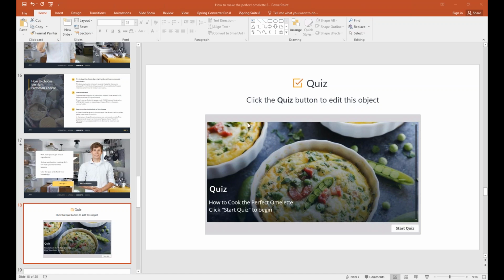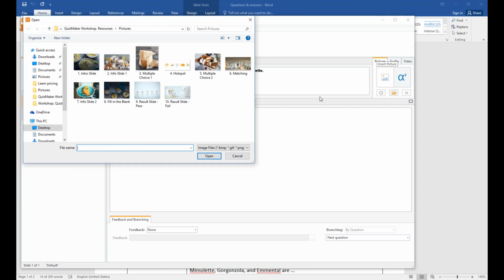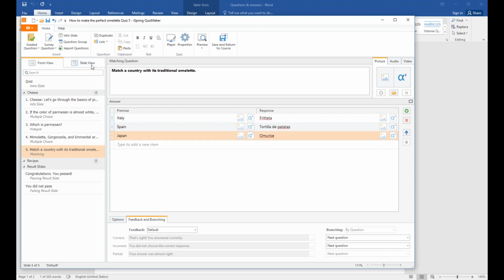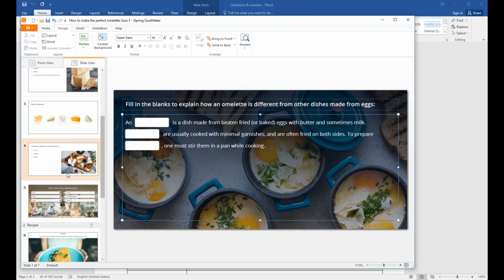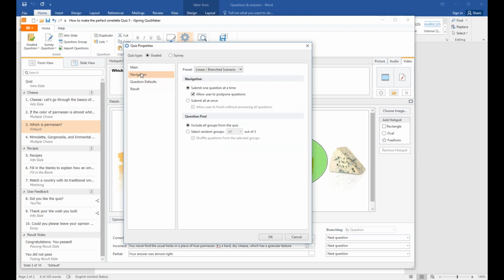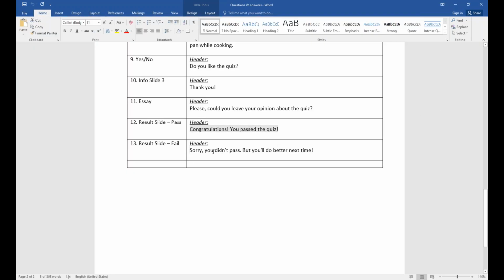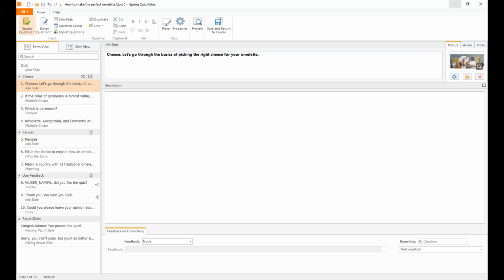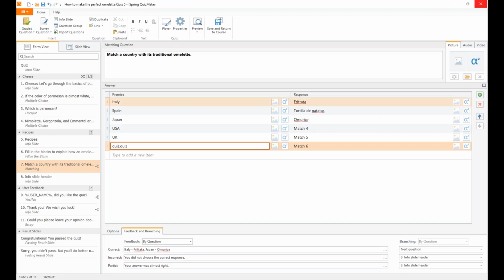Workshop #2: Create engaging quizzes which respond to learners’ choices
Let’s take the next step in getting your e-Learning course off the ground: Workshop #2 will focus on how to assess your learners in a game-like way.

During the webinar an iSpring expert will show you exactly how to craft quizzes from scratch that interact with your audience.

We will start with a blank slide, so if you want to follow along, grab your resources

With iSpring Suite, you can approach your quiz takers as if you were talking to them in person, and there are proven techniques to do it. We’ll demonstrate them in real time during the online session, so it’d be great if you had iSpring Suite installed so you can immediately put your new knowledge into practice.

If you don’t have an iSpring Suite license, it’s okay: the trial version will do the trick!